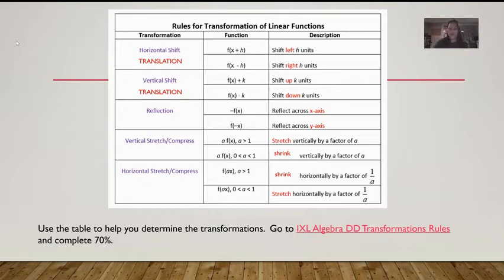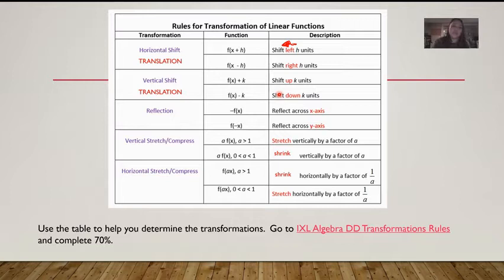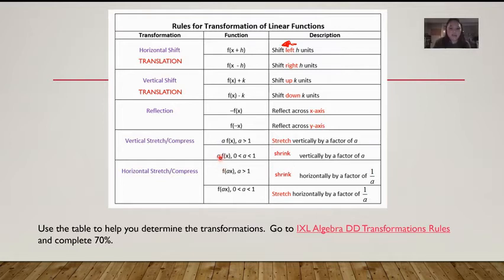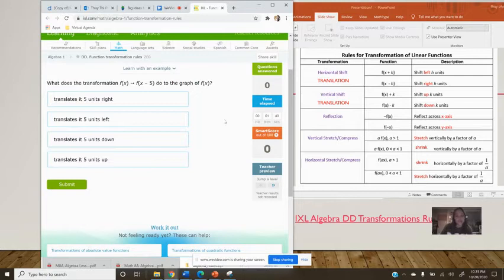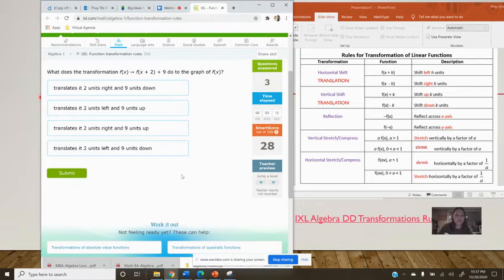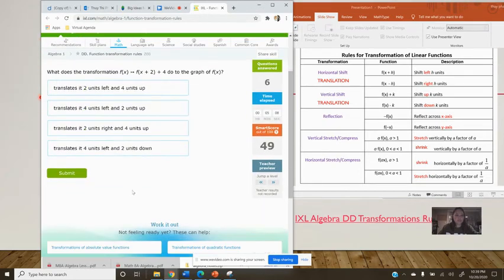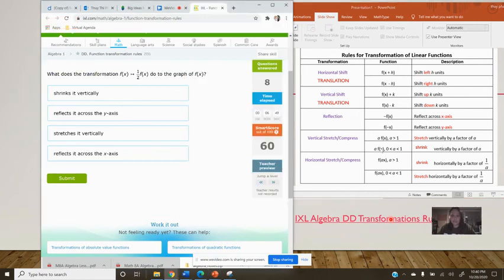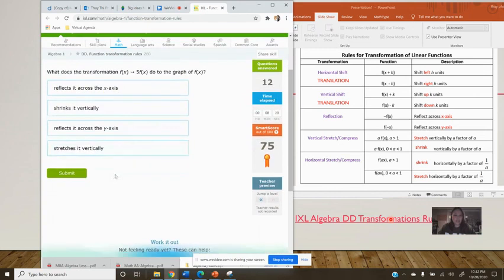M8A Lesson 3.6 Video 1